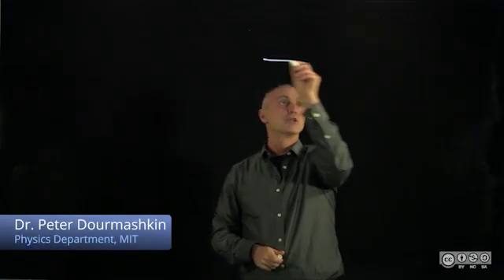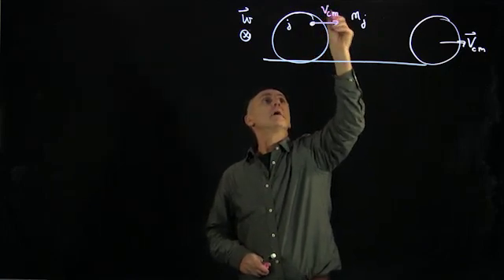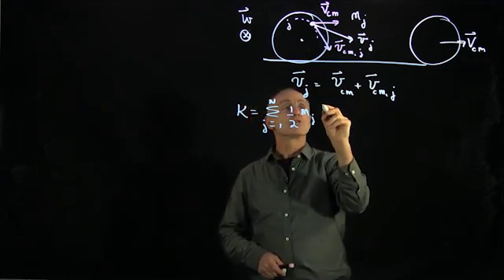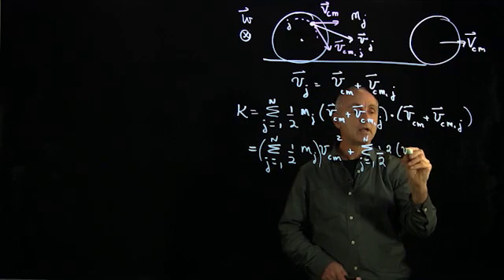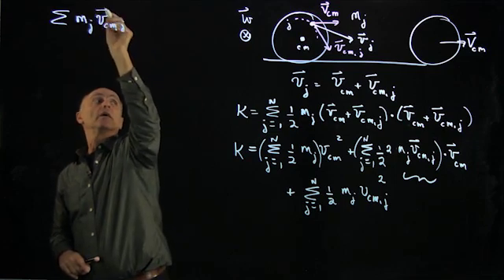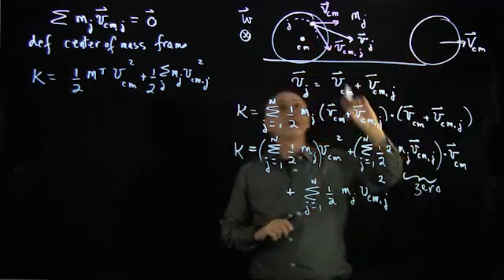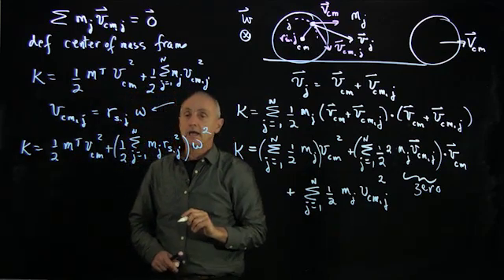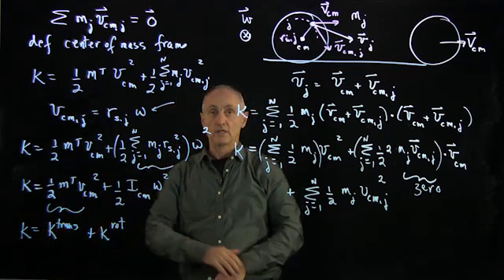MIT Classical Mechanics Course Lesson 156